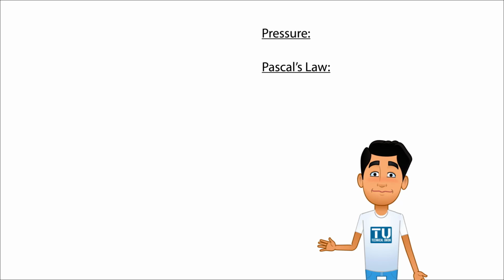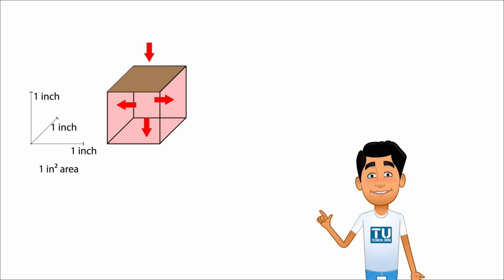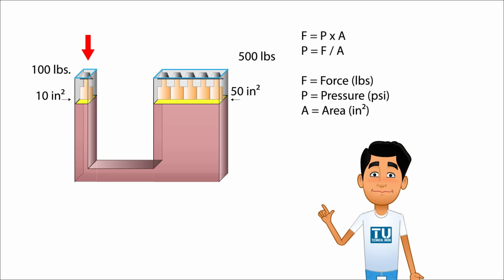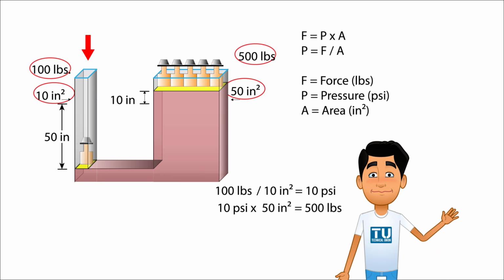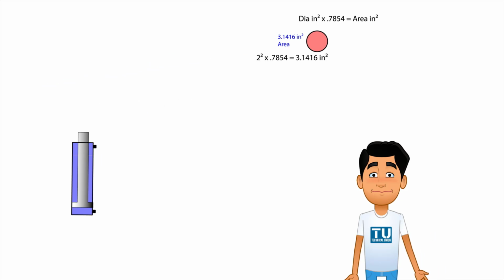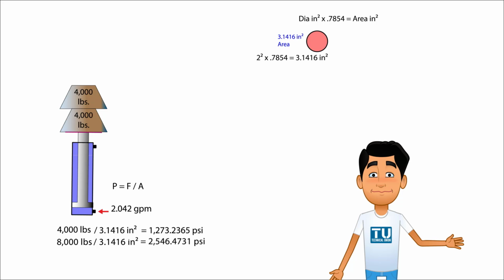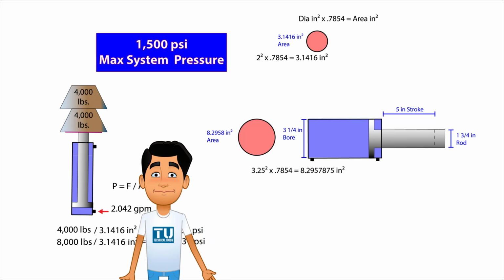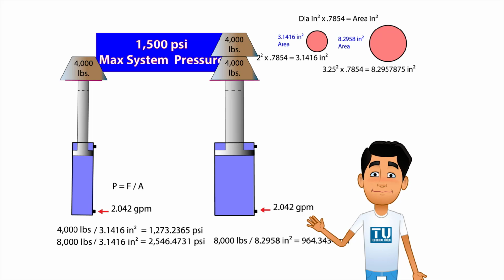Basics of hydraulics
A quick demonstration video about the basic principals of hydraulics and how industrial and mobile hydraulic machinery works.

Understanding pressure and Pascal's Law are the very basics of hydraulics to make any hydraulic circuit work. //